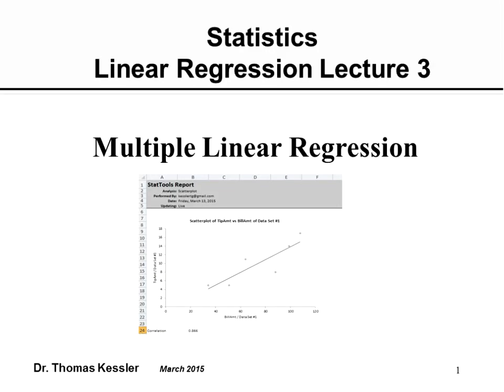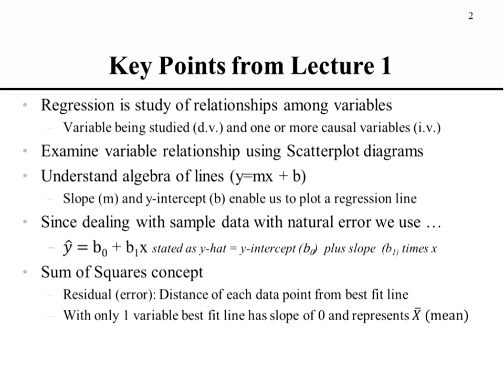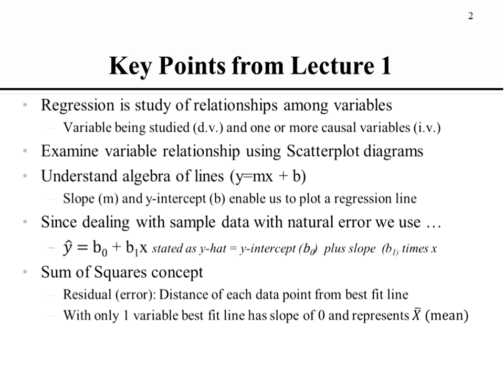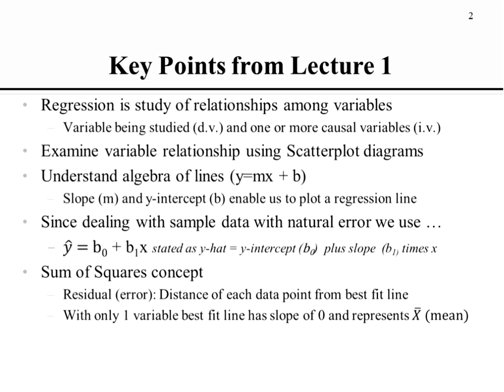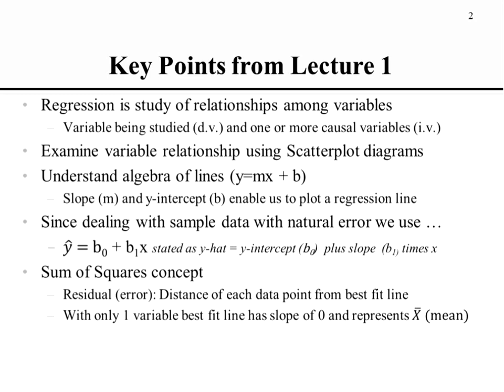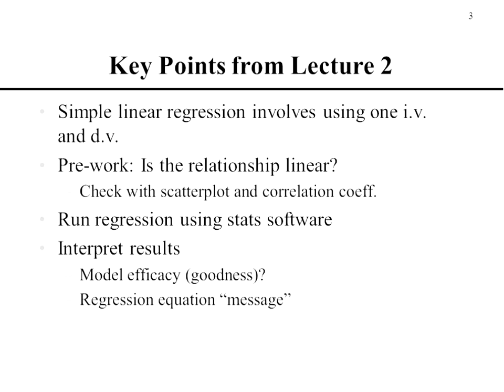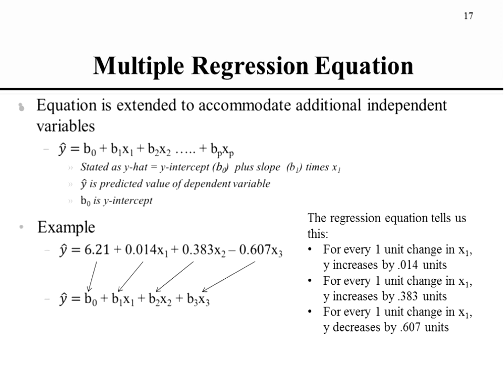Statistics Linear Regression Lecture 3 MultReg Part 1